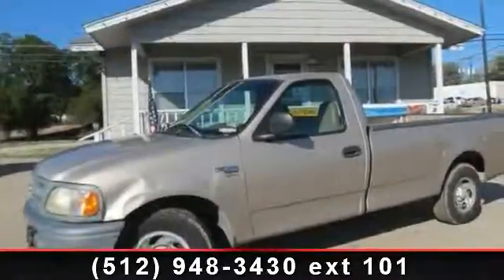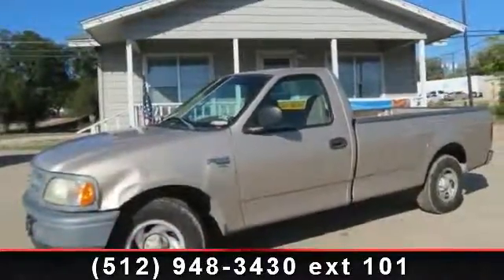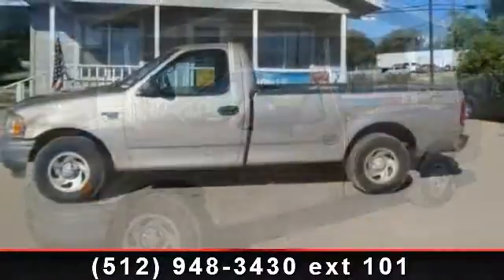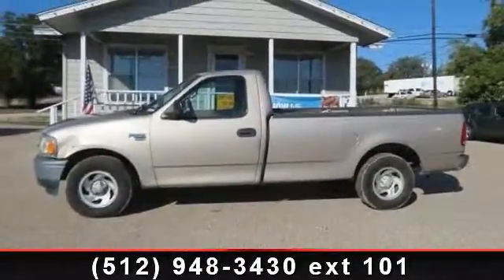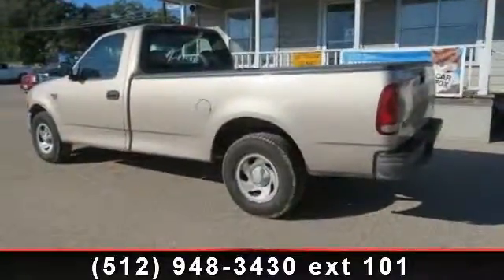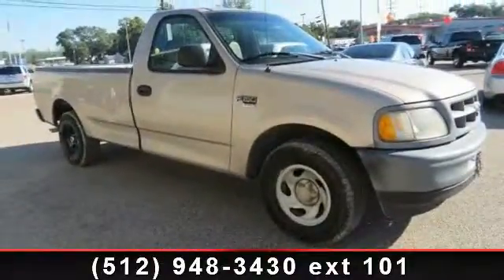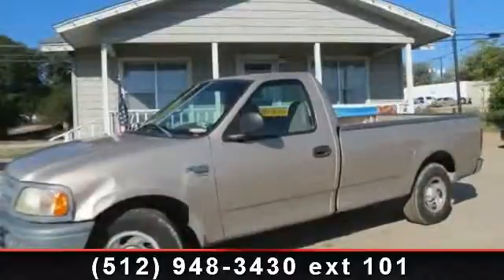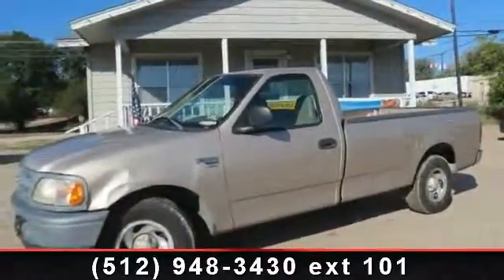1998 Ford F-150 - Benny Boyd CDJ - Lampasas, TX 76550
This 1998 F-150 is still running good. Has low miles for a 98 model. Leather Seats. Cruise Control. Cold A/C.